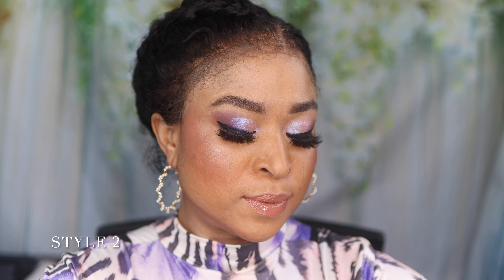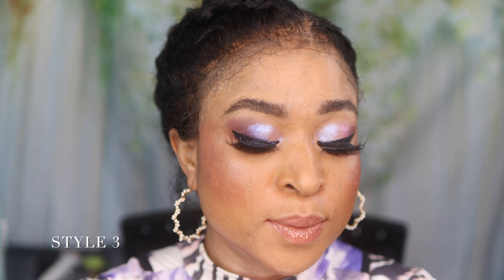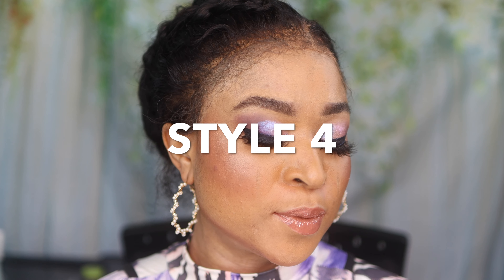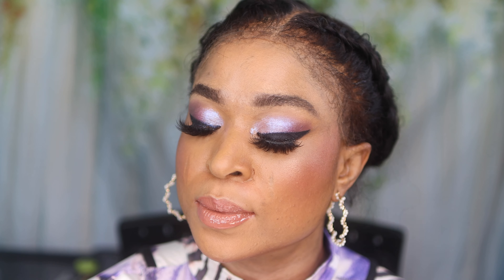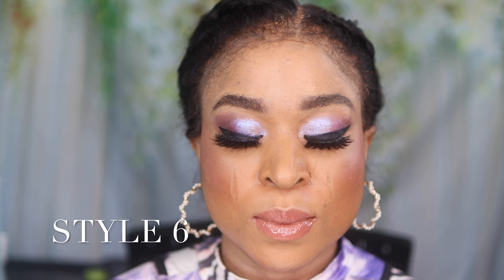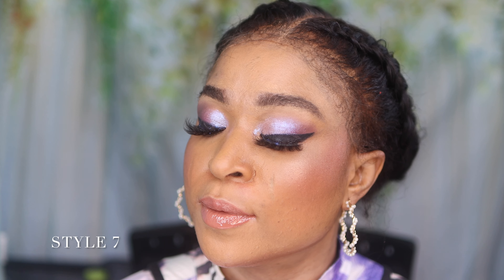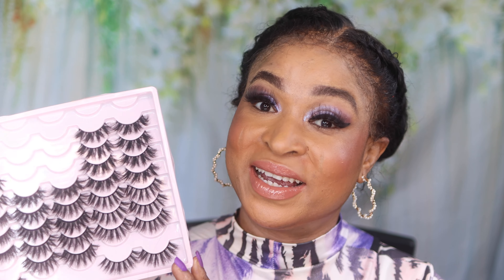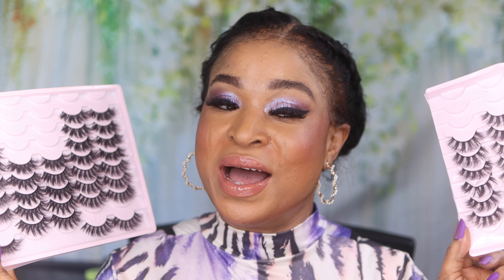Hot Lashes The Top 7 Most Wanted Eyelash Styles For Valentines Day Ft Veyeslash (Veyes)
Veyelash DIY Lash Tutorial